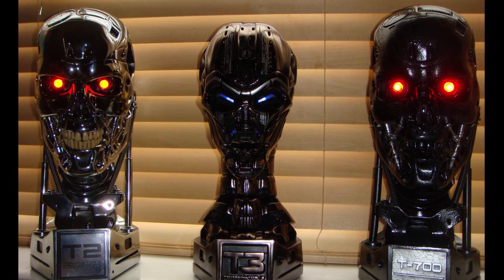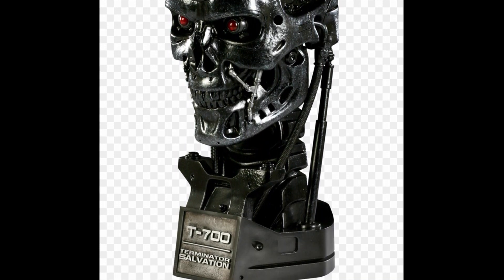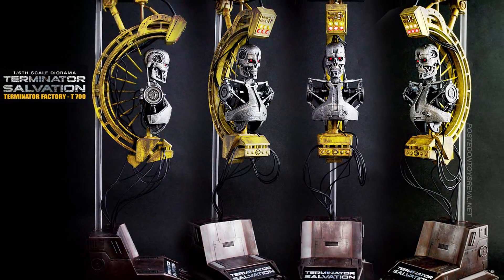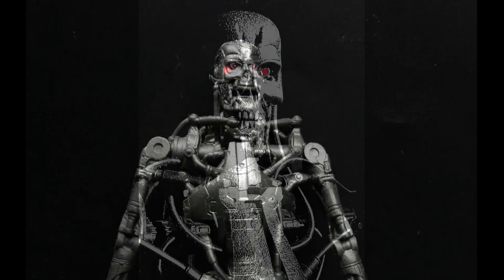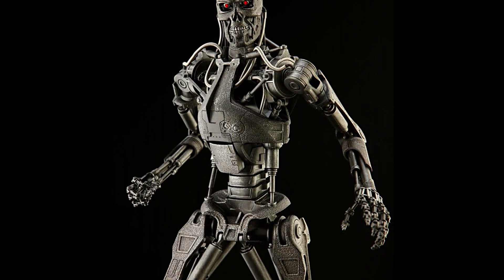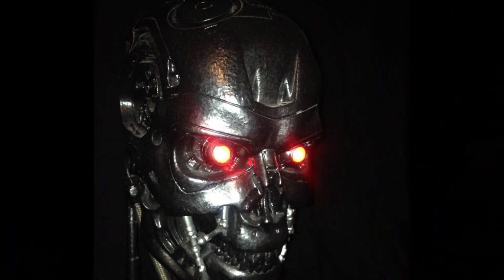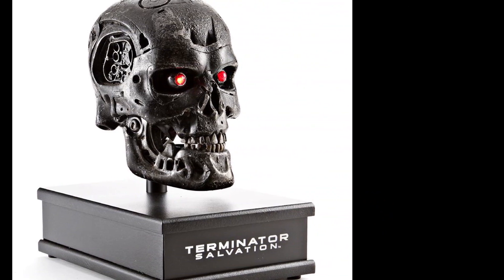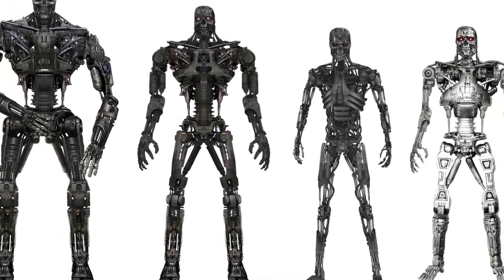Skynet Terminator Model: T-700, T-720 and T-799 (Terminator Salvation)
A T-700 is possibly easier to be incapacitated by contemporary fire arm as Kyle Reese expected the T-800 to be disabled for far longer like the 700 Series after blasting the Terminator through the window at Tech-Noir, but the speed at which the machine recovered alerted him that it was a more advanced model Check out my Awesome new Sci Fi Store!! Interested in helping this Channel grow? go